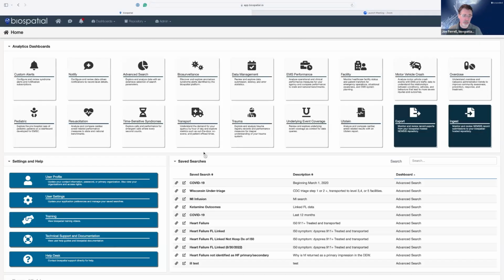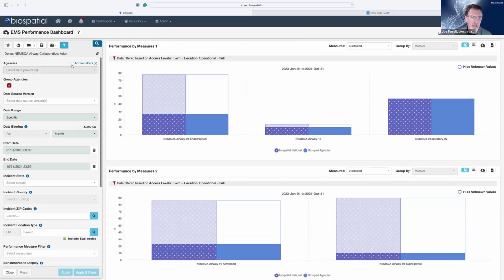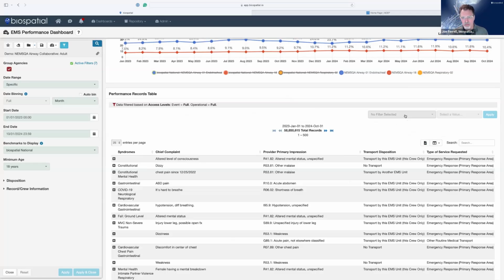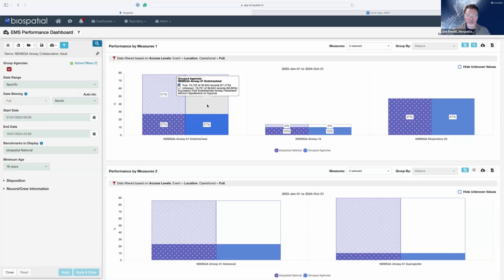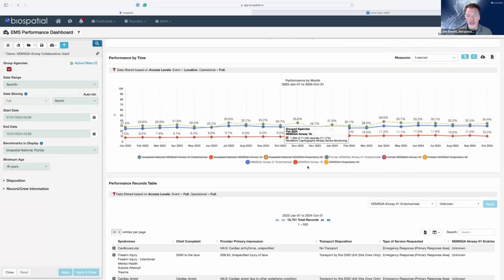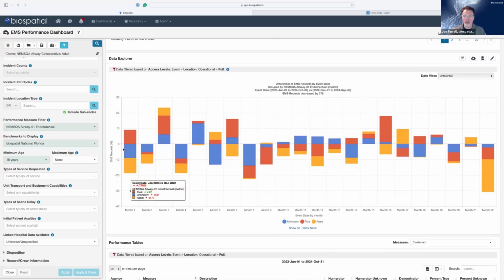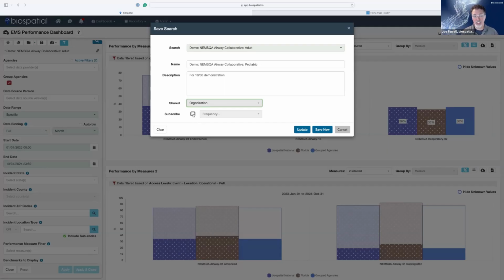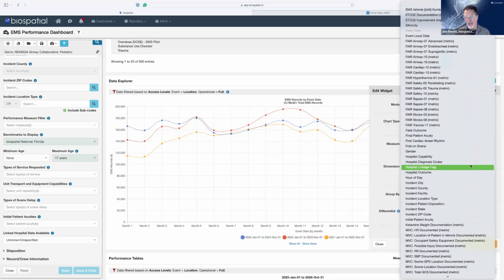biospatial User Airway Measure Reporting Support 10 30 24